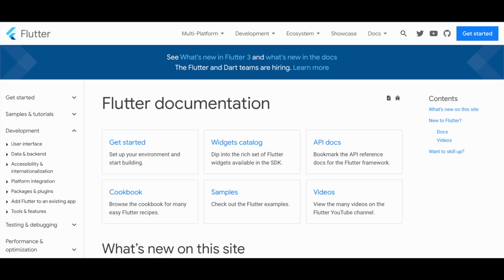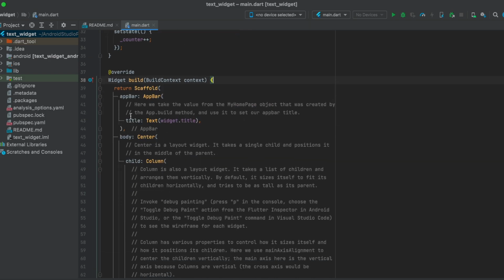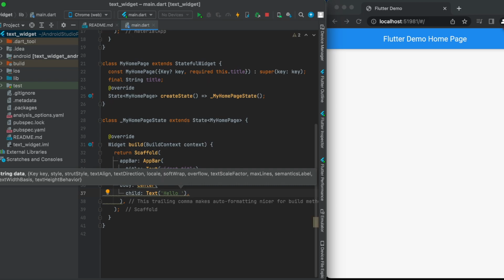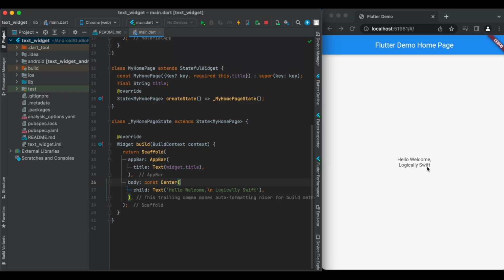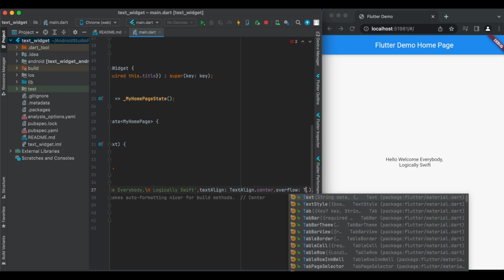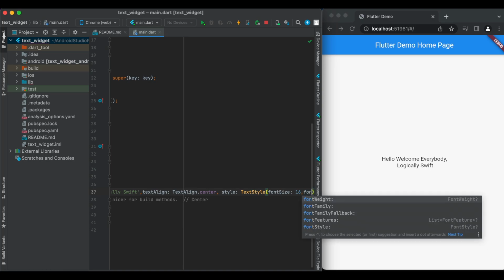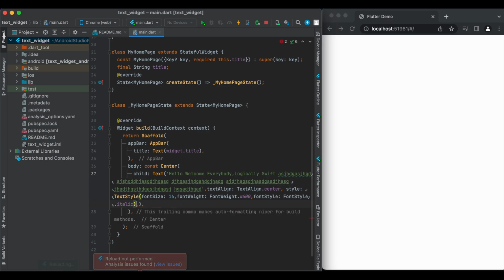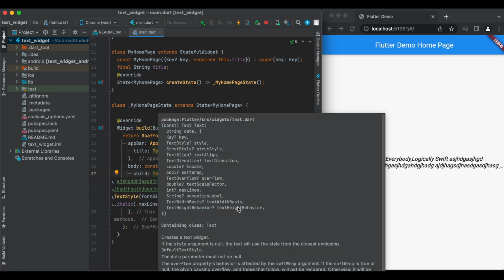Flutter Textfield Flutter Widget Of The Week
In this video we are going to learn about one of the flutter widget i.e. Text widget we learn how to align the text how we can make text to be soft wrap how we can set the number of text line and everything.